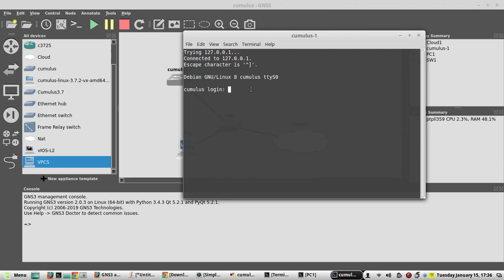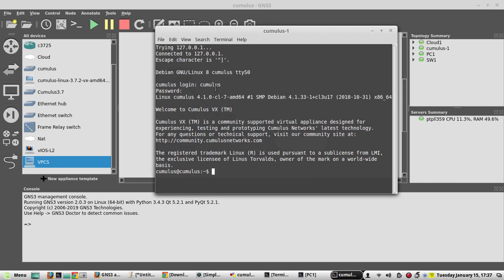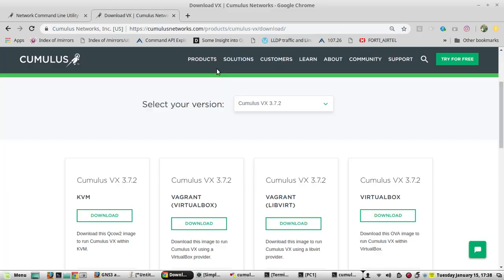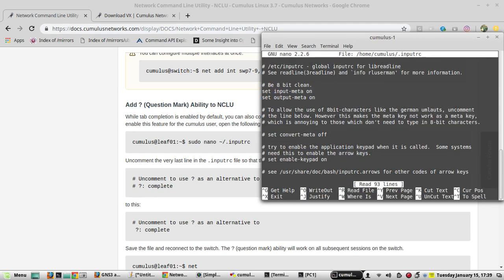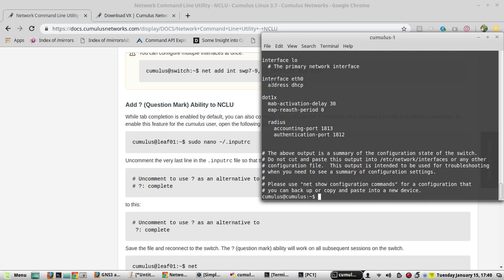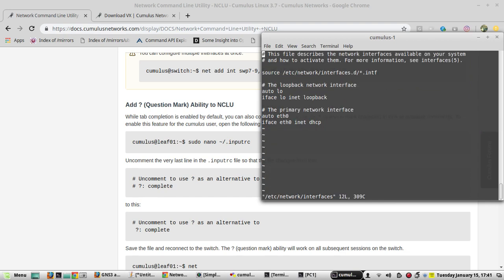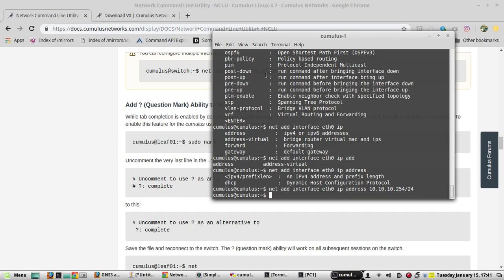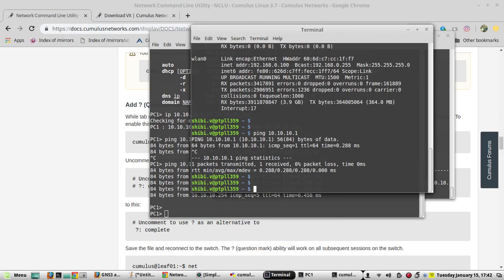Installing Cumulus VX in GNS3 Part 2/2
𝗙𝗼𝗿 𝗖𝗼𝗺𝗽𝗹𝗲𝘁𝗲 𝗣𝘆𝘁𝗵𝗼𝗻 𝗙𝗼𝗿 𝗡𝗲𝘁𝘄𝗼𝗿𝗸 𝗘𝗻𝗴𝗶𝗻𝗲𝗲𝗿𝘀 𝗖𝗼𝘂𝗿𝘀𝗲:
This video demonstrates how to install Cumulus VX Linux Open networking OS in to GNS3 and basic config to enable SSH access